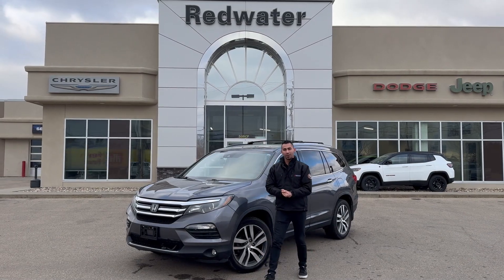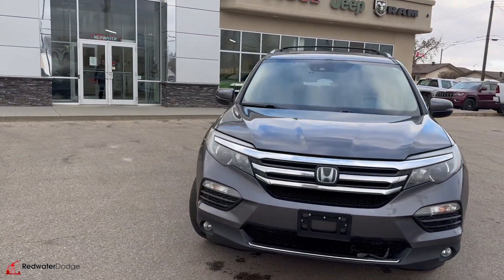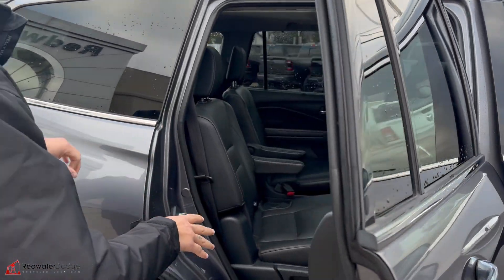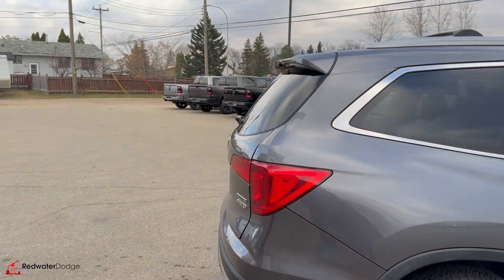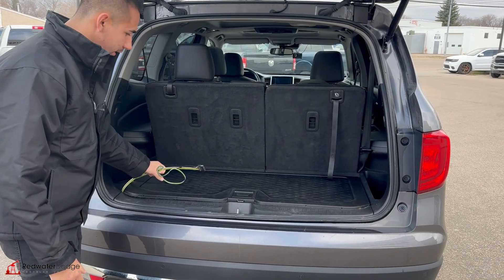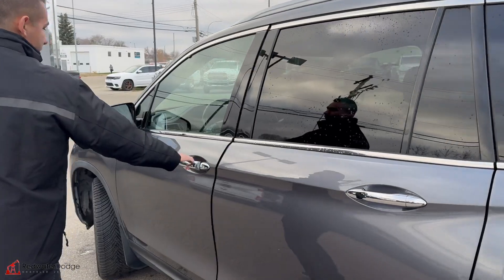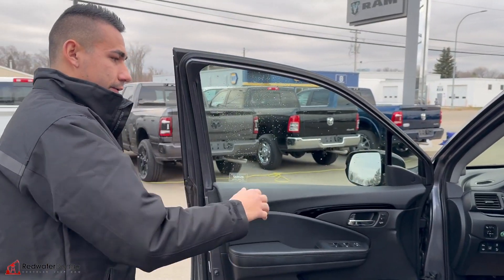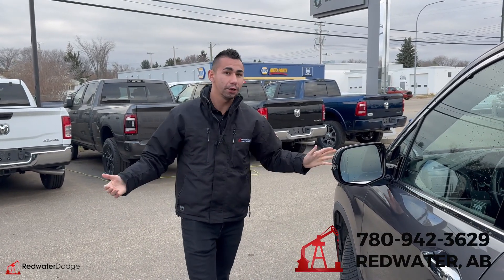Used 2016 Honda Pilot Touring 4WD SUV - Blowout Special | Stock # P1455A - Redwater Dodge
Don't miss out on this Blowout Special Used 2016 Honda Pilot Touring 4WD SUV now available with Redwater Dodge.

This Used Honda Pilot for sale in Alberta offers three rows of seating, heated & ventilated seats and more.

A short visit to Redwater Dodge can get you a reliable Pilot today!

Stock # P1455A VIN 5FNYF6H99GB509720

Redwater Dodge
4716 48 th Ave
Redwater, Alberta
T0A 2W0